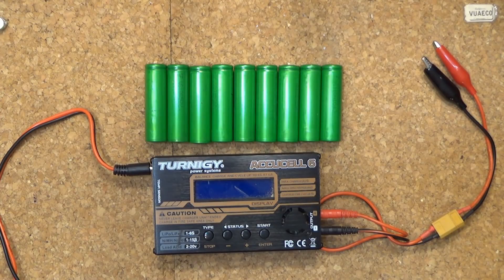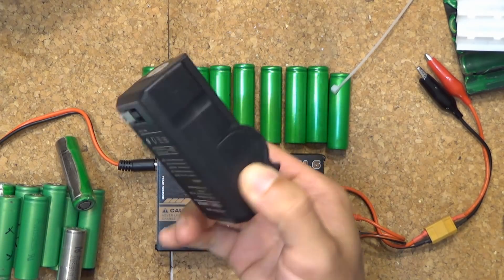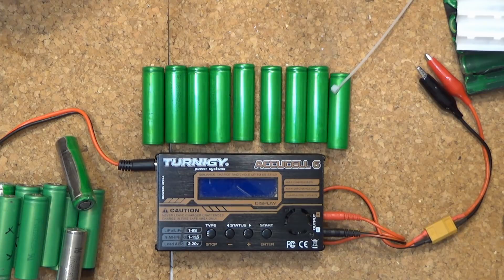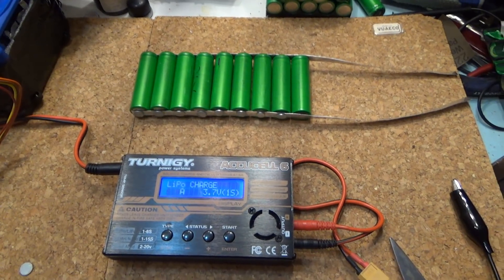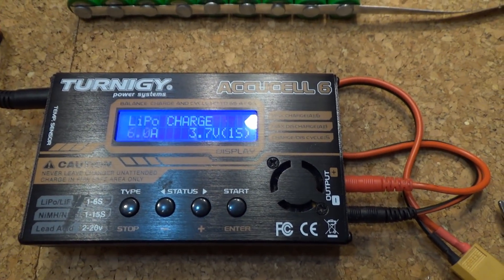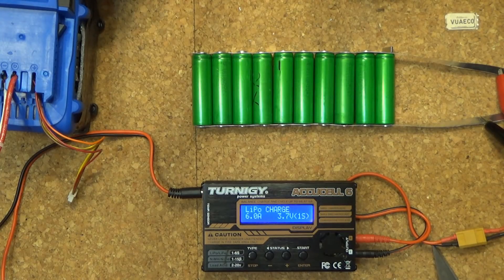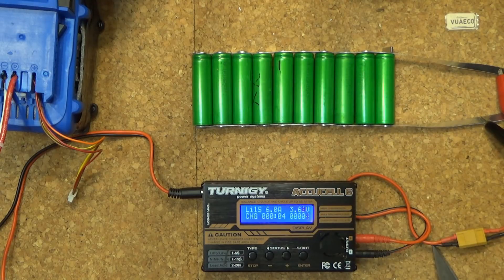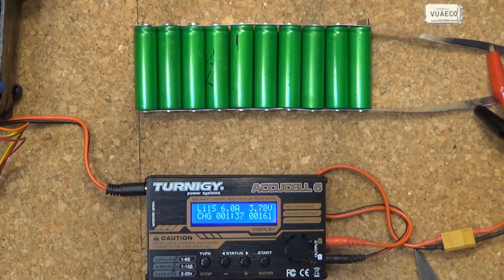A TP4056 alternative? How to charge many 18650 at the same time: fast, cheap, efficient, & easy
I've been "harvesting" lots of these 18650 cells and need to find a way to charge a lot of them at the same time. My regular 18650 charger only charges 2 at a time and it's very slow. An alternative is TP4056 but too much hassles. Is there a better way to charge them? Let's find out.